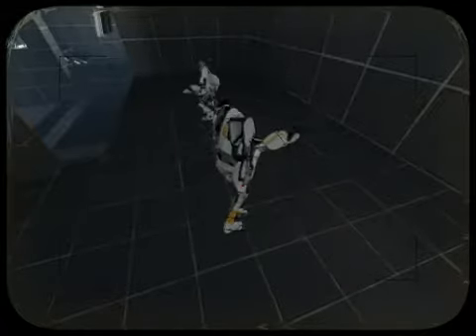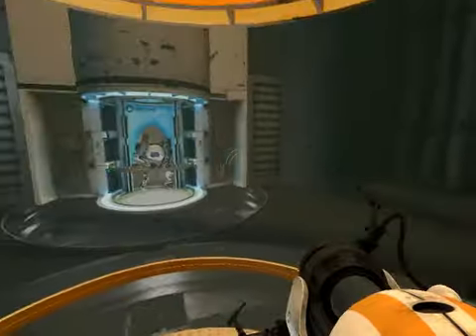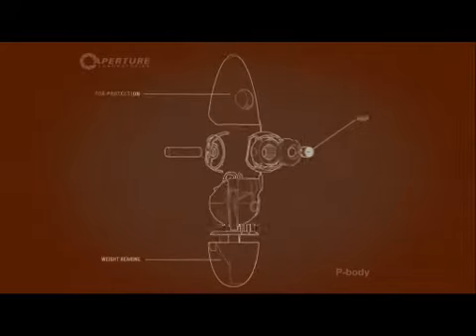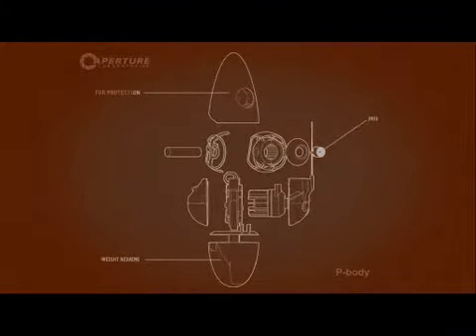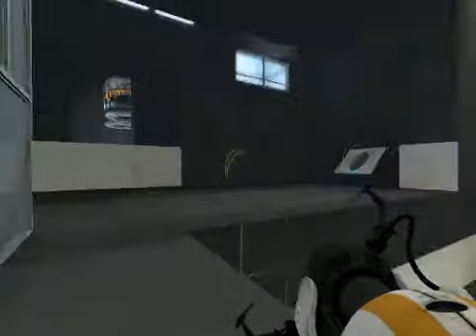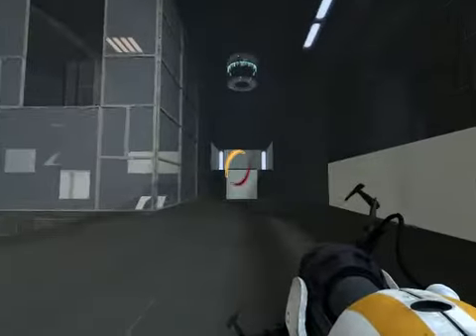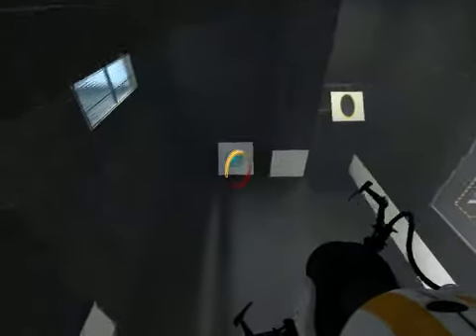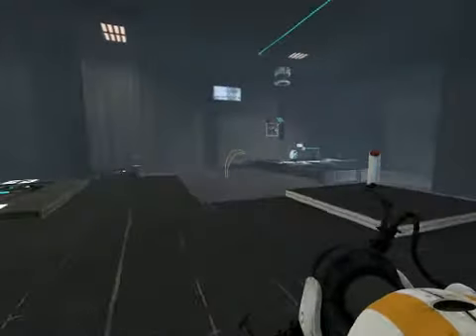Portal 2 Mass and Velocity Test Chamber 5 and Test Chamber 6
We do Portal 2 Mass and Velocity's Test Chamber 5 and 6. I didn't know the video was going to be this long, but thats what happens when there is failures in chancing things.